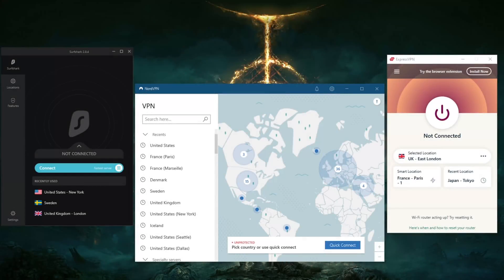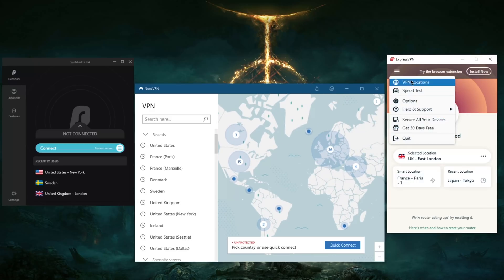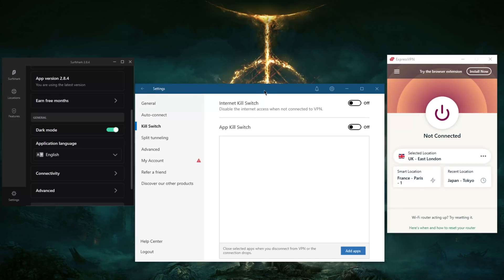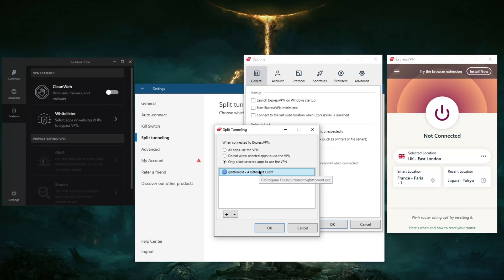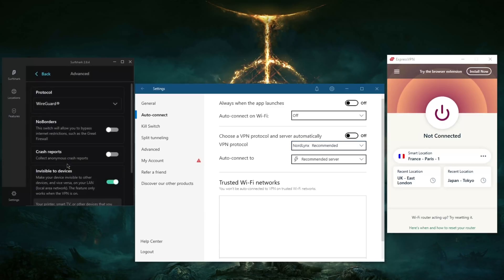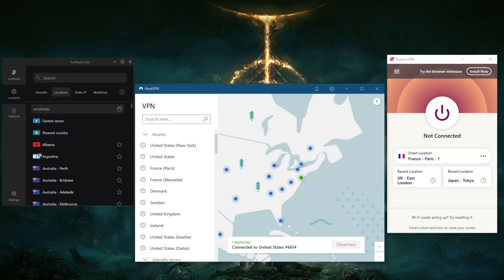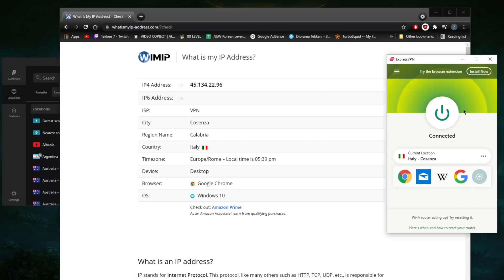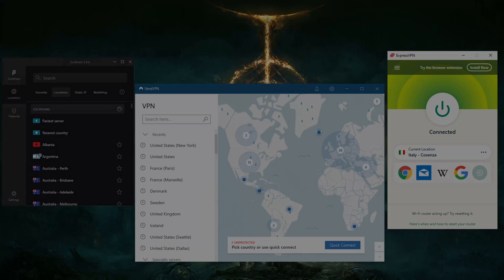How To Connect To VPN? 🤔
New to VPNs and confused as how to connect to VPN? No problem, in this video I explain the basics that you need to know about VPNs and their base functions such as the Kill Switch.

👉 New to VPNs and confused as how to connect to VPN? No problem, in this video I explain the basics that you need to know about VPNs and their base functions such as the Kill Switch, Split Tunneling and Protocols.

How's it going everybody? Welcome back. And today I'm gonna show guys how you can connect to a VPN. Now, if you're new to VPN, my would understand why this might seem not so obvious. But with these three recommendations for VPN, you'll be able to get yourself going and connect to a VPN very easily. So if at any point you're interested in any of these VPNs, be it Express VPN, Nord VPN, or surf shark, you'll find links to special deals and discounts in the description down below, as well as full reviews if you'd like to know the ins and outs of each one of these VPNs in terms of privacy policies, speed streaming, torrenting capabilities, as well as security and features. So be sure to check those out if you are interested. So I'm going to start with Express VPN, I'm going to show you that it really is kind of the same principle, when it comes to VPN is no matter which VPN you're using, it's all going to be the same is not much difference, except for slight user interface differences. So what I would recommend for starters, is that you understand what a kill switches and what split tunneling is. Because if you get your VPN if you install your VPN and notice that your connection is gone, for whatever reason, and you no longer have internet access, even though you haven't even turned on the VPN yet. It's because the network lock or kill switch could be on. So this is called a kill switch, usually internet kill switch. And what it does is that it disables the internet access when not connected to the VPN. And what that does is that it prevents you from connecting to the internet when you're not connected to the VPN, or when the VPN disconnects unexpectedly. And what that does is that it kind of prevents your ISP from knowing what you're doing at all times, so that you never connect to the internet without being connected to or secured by the VPN. So let's say you're in a censorship heavy country, for example, and or you're torrenting. And you don't want your VPN or you don't want your network or you don't want your activity or traffic or torrenting client to be found out by your ISP. So what you do is that if you happen to lose the connection to your secured server over the VPN, the internet kill switch will make sure that your traffic will never leak unless your or your internet will never be on unless you're connected to the VPN. And that prevents all kinds of leaks. Of course, all of these VPNs have the kill switch. And then you have split tunneling that is also important to understand. It's called whitelists are here. And it's just called slick telling, of course inexpressive Nord. So what that does is that you get to choose which applications are. Have a wonderful day.

Hope you enjoyed my How To Connect To VPN ? Video.